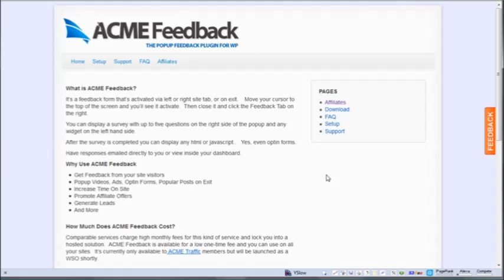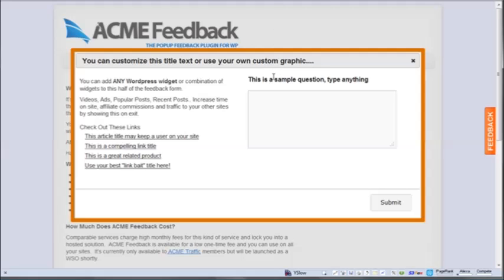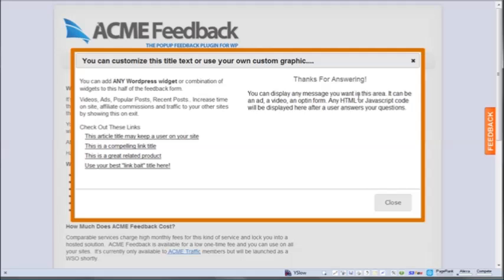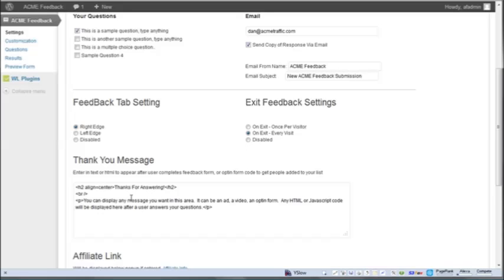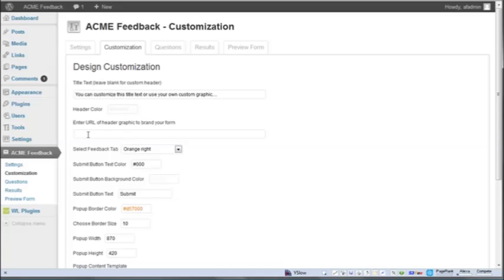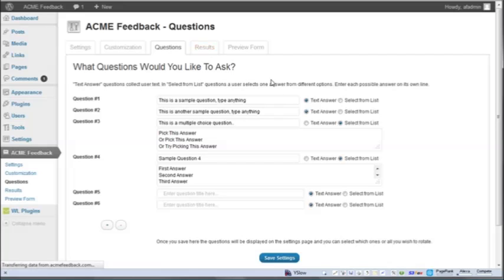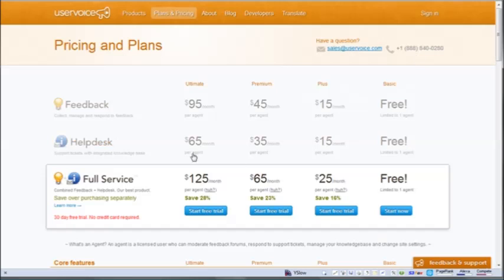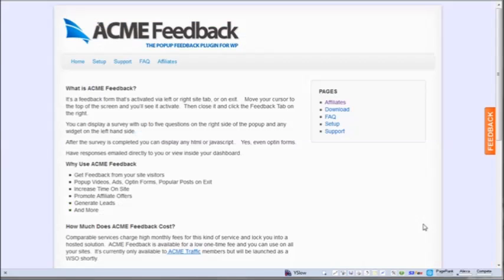Unique Wordpress Exit Popup Plugin - Far Better than Other Exit Popup Scripts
This is a new generation exit pop up plugin which uses the power of surveys to keep the visitors on your website, to build email lists and to promote products. This feedback form plugin can be reached by the visitors on the left or the right hand side of the website or when they want to leave it. After they complete the survey, you can show HTML or Java script.

Features of this Wordpress Exit Popup Plugin

You can make 1-5 questions surveys.

You can display any widgets inside the exit popup window.

You can customize the popup window in many ways such colors, headers, borders etc.

What are the benefits of this exit pop-up Wordpress plugin?

Visitors will stay on your site longer and that is beneficial for SEO.

It helps to increase the conversion rates of your website drastically.

You can generate leads faster by the opt-in forms.

Overall, this is a very powerful WP exit popup script which can help a lot with SEO and internet marketing.